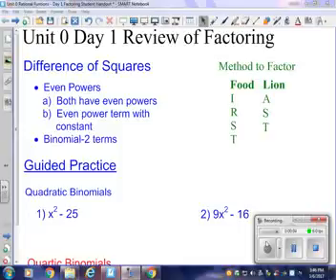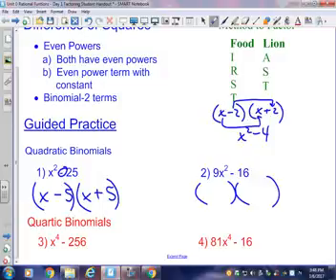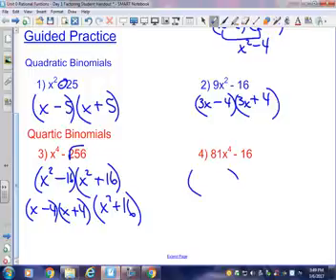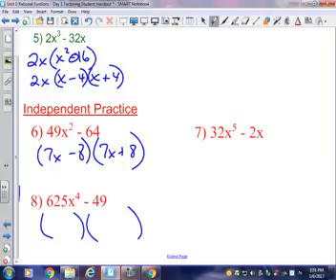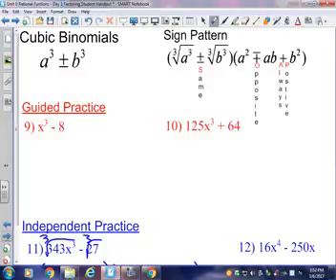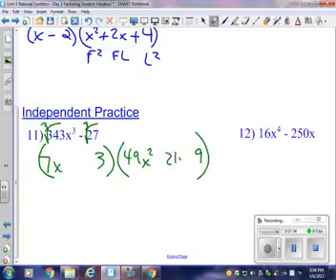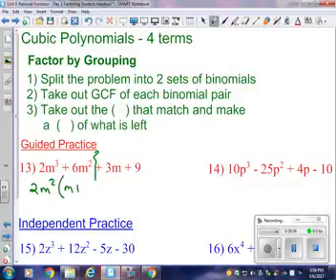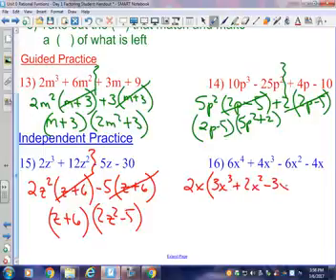Notes 0 1 Part 1